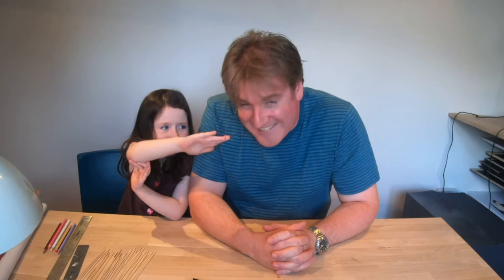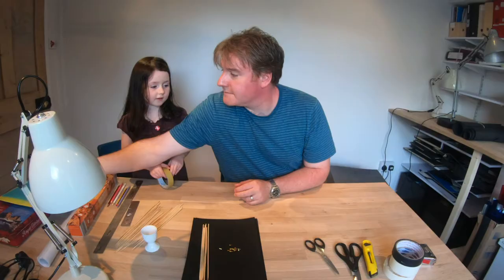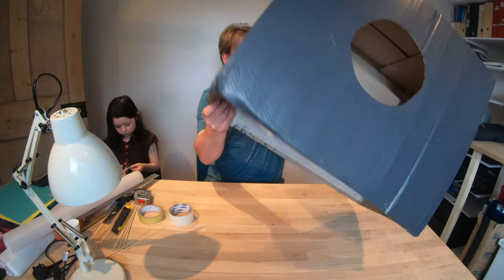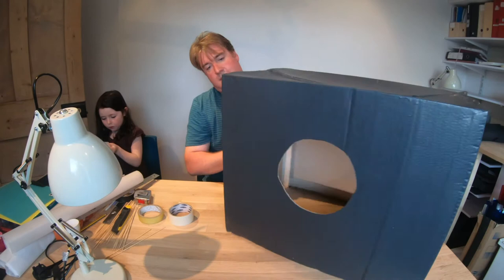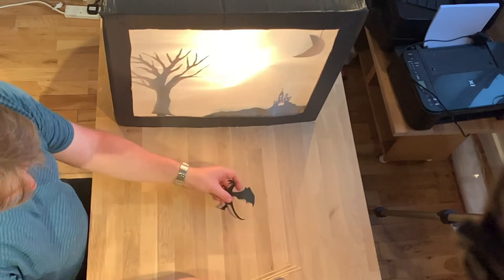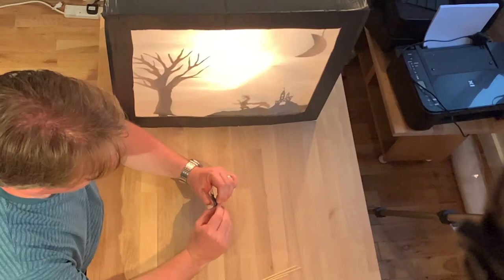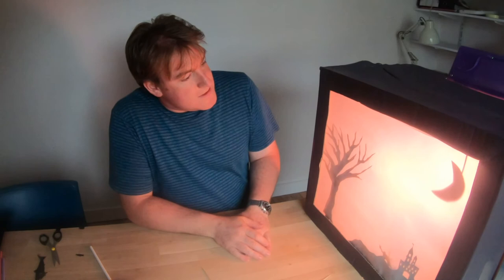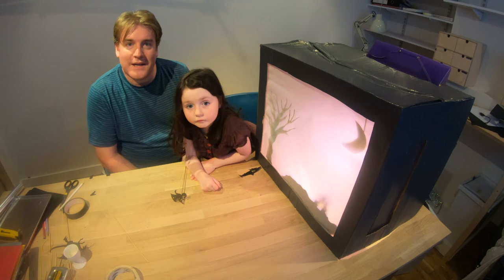NI Opera At Home: Make a Shadow Puppet Theatre with Kevin Smith!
Make a shadow puppet theatre from a cardboard box and other easily found materials with stage lighting designer Kevin Smith and his daughter Isabelle.  Kevin has worked with Northern Ireland Opera on many productions, most recently 'Die Fledermaus' at the Grand Opera House and 'Kiss Me, Kate' at the Lyric Theatre, both in Belfast.

This video is part of our 'NI Opera at Home series, designed for primary school children who are out of school during lockdown. The series is designed to provide fun activities for children to keep them occupied while teaching them about some of the surprisingly varied career opportunities and specialisms available in the opera world.